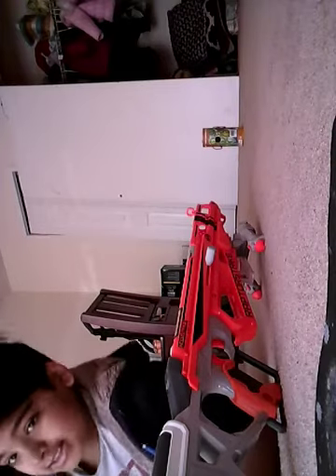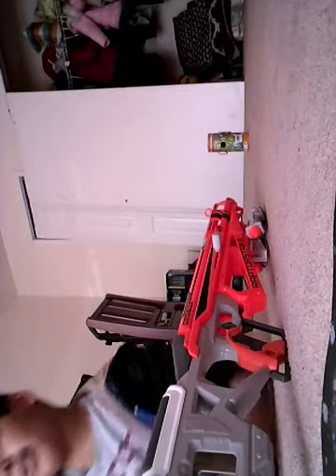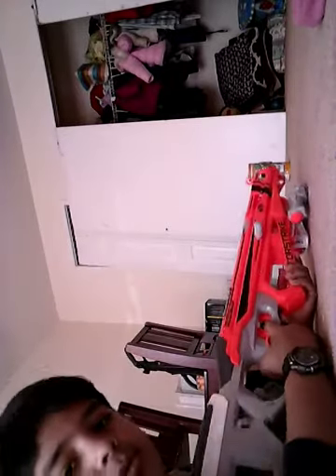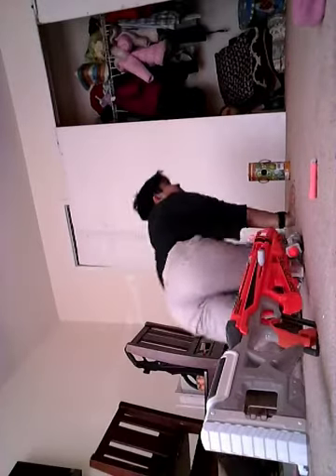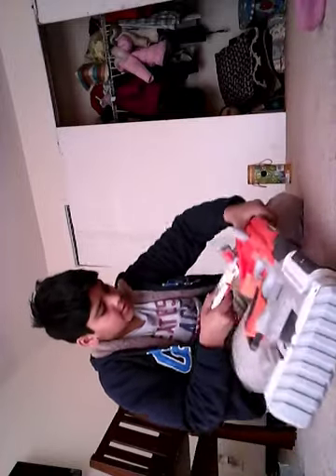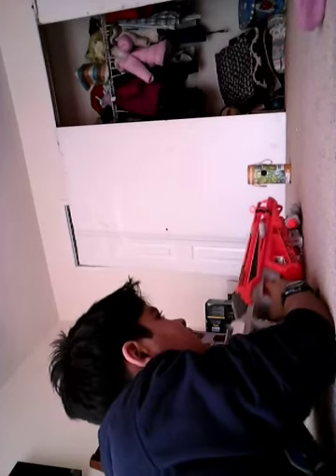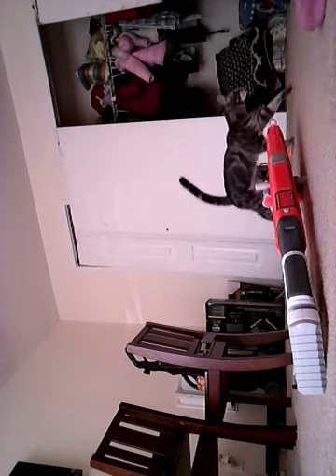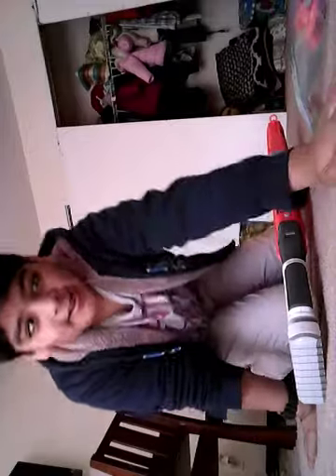Nerf gun skill proved 😏😏